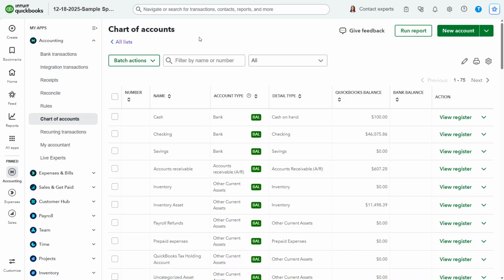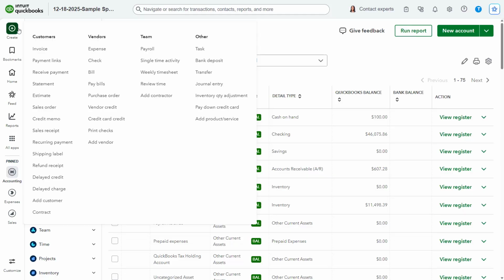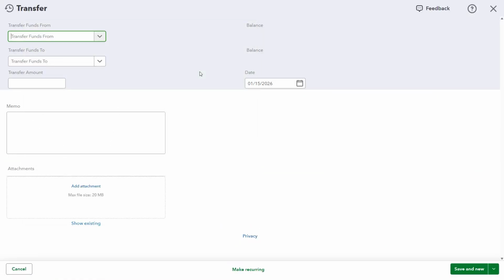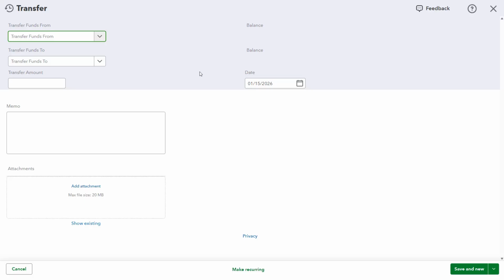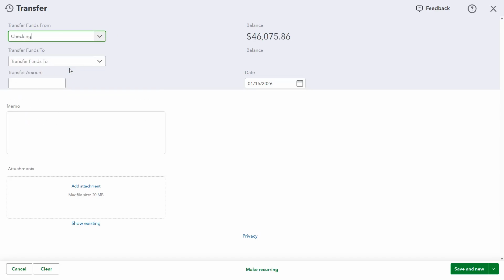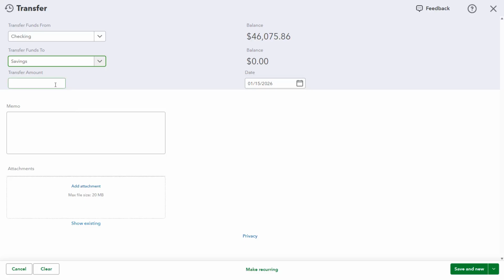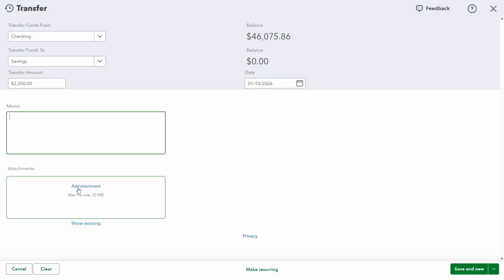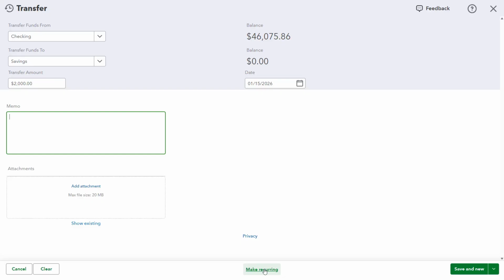How to Transfer Funds between Accounts in QuickBooks Online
This video shows you how to manually record a bank transfer in QuickBooks Online. This video is from our complete QuickBooks Online training, _Mastering QuickBooks Online Made Easy_ ™. *To get the full QuickBooks Online training, please visit:*